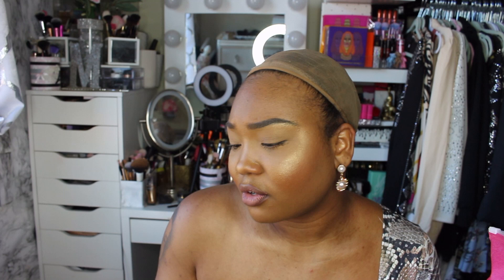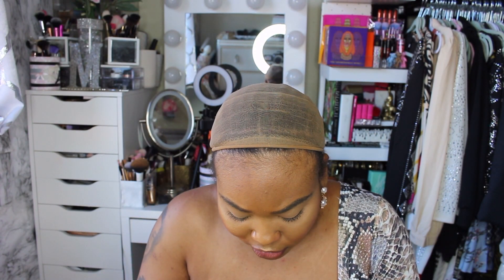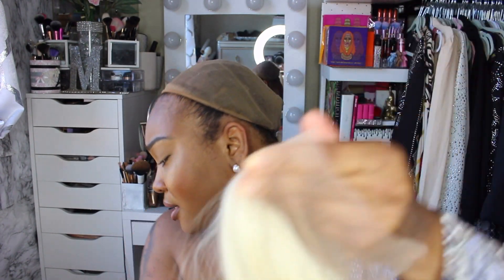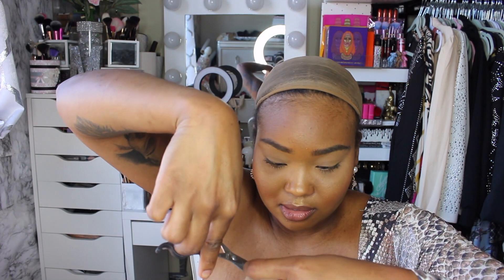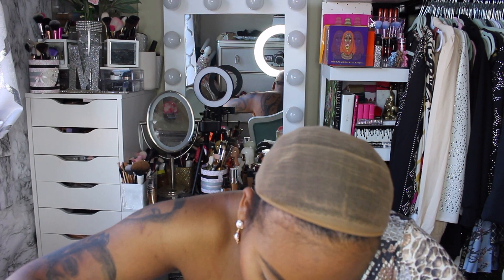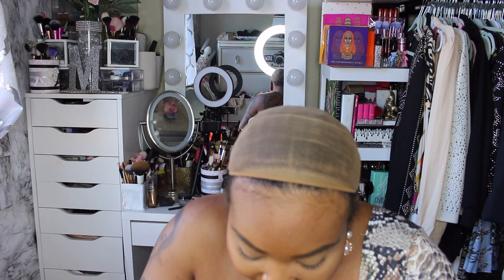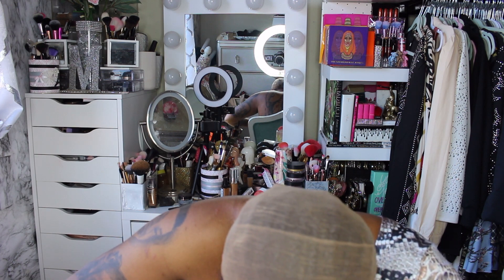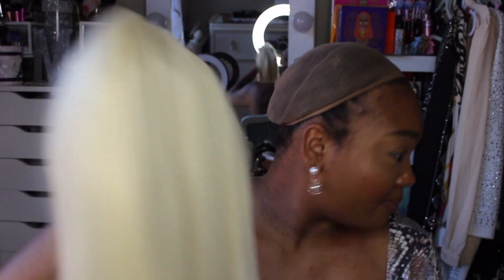AZWIG Amazon Lace front Wig Review